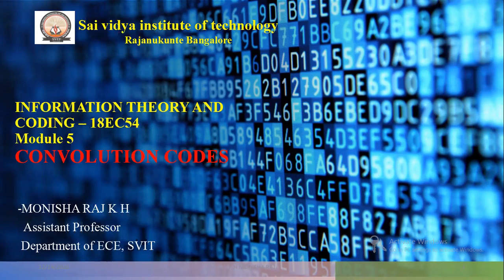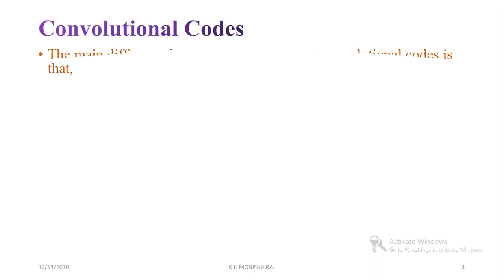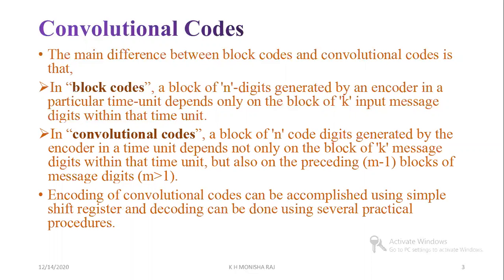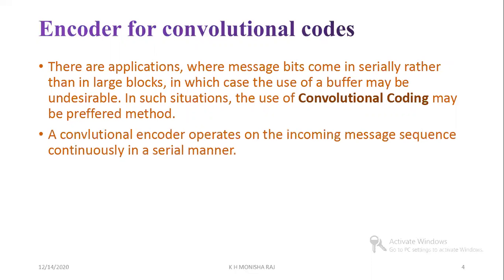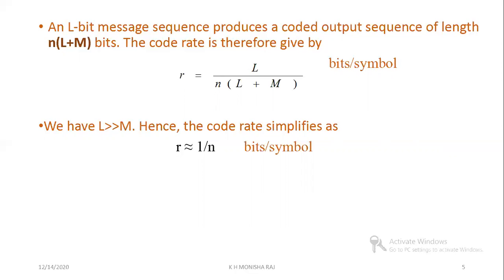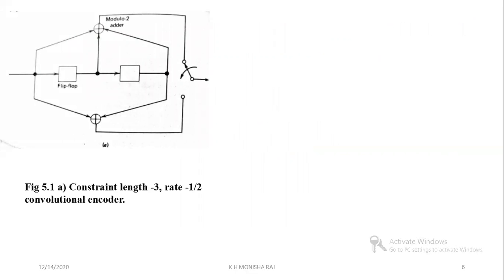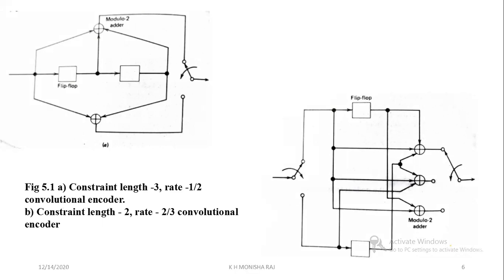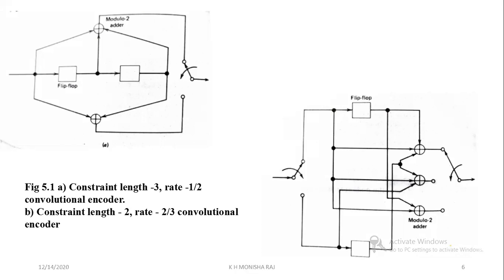Class 1 - Module 5: Introduction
0.24 - Contents
1.11 - Introduction
2.28 - Encoder for Convolutional codes